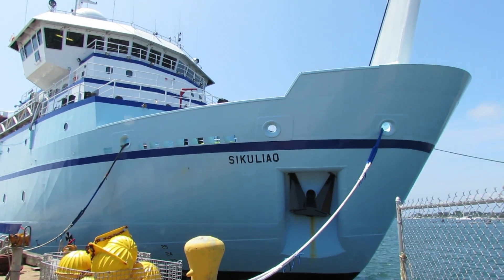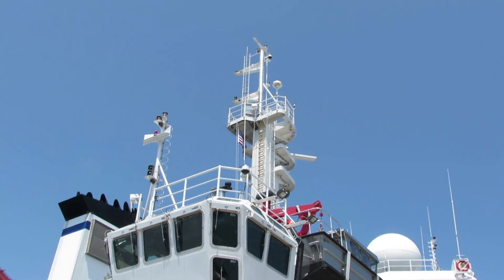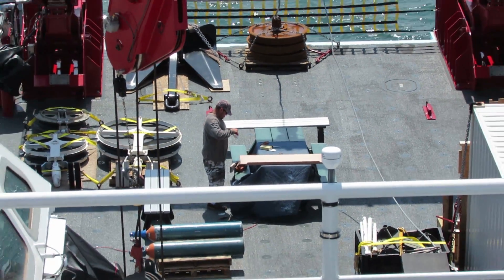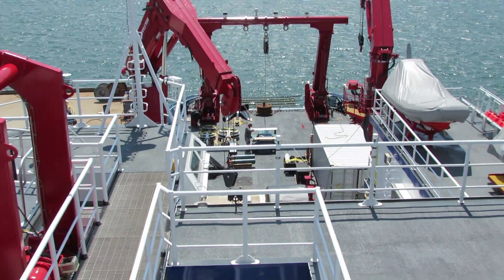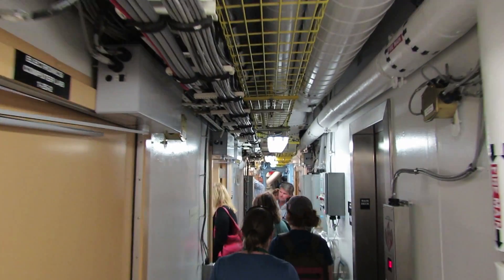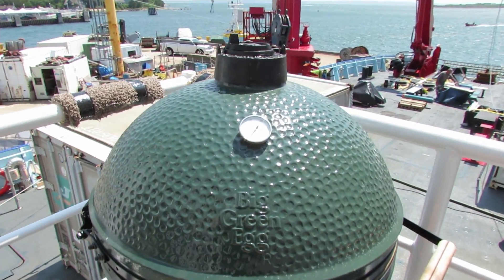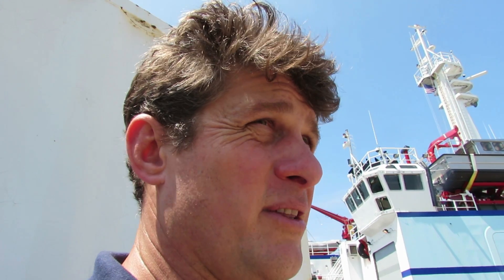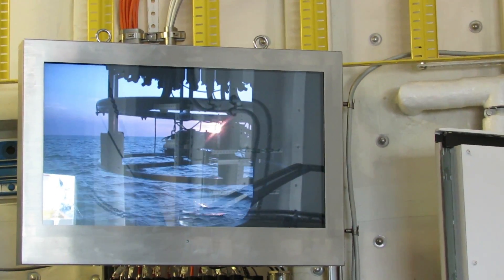Aboard a polar research vessel in Woods Hole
On today's CapeCast: We climb aboard the Sikuliaq, the National Science Foundation's brand-new 261-foot polar research vessel--wait 'til you see the captain's chair--it's cooler than Star Trek!